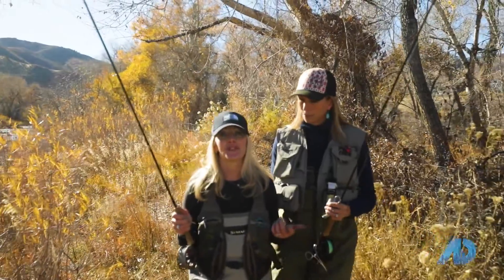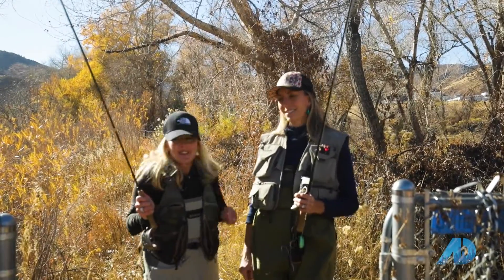Financing the American Dream with Michelle Oddo Littleton Colorado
If you want to live in a small town but still be in the big city, then Littleton, Colorado is the place for you. In this episode of Financing the American Dream, Michelle meets with Courtney Nelson from Porchlight Real Estate as they tour a beautiful home located in the Ravenna gated community. Michelle and Courtney take us fly fishing and teach viewers all about this favorite Colorado pastime.

If you are looking to refinance or purchase a home now or in the future, meet with the Oddo Group.

Michelle Oddo
Branch Sales Manager

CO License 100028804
NMLS 297239

As a prior partner of her own mortgage brokerage company, Michelle has over 25 years of mortgage lending experience as a loan originator as well as experience in loan processing and underwriting. She enjoys helping people choose the right loan to fit their specific needs, and prides herself on educating clients on all available options. Michelle’s expertise is working with self-employed, first time homebuyers and counseling challenging borrowers. Passionate about giving back to her community, Michelle is a member of Chamber of Northwest Douglas County, the Homes for Heroes and SMDRA. Her awards include:

o   Top 1% Originator for 2014, 2015, 2016, 2017 & 2018
o   5280 Magazine’s Five Star Loan Officer (a multi-year winner)
o   Chairman’s Club at NOVA® Home Loans for 2012, 2013, 2014, 2015, 2016, 2017 & 2018
o   Awards (2017 & 2018):
Best Mortgage Lender: #1 in Highlands Ranch, #56 in CO
Best Mortgage Refinance Lenders: #3 in Highlands Ranch, #49 in CO
Best VA Mortgage Lenders: #1 in Highlands Ranch, #31 in CO
Best FHA Mortgage Lenders: #3 in Highlands Ranch, #32 in CO
Best Mortgage Lenders for Low Down Payment: #1 in Highlands Ranch, #43 in CO
Best Mortgage Lenders for First-Time Home Buyers: #2 in Highlands Ranch, #65 in CO
Best Mortgage Brokers: #1 in Highlands Ranch, #14 in CO
Best Mortgage Lenders for Low Credit: #1 in Highlands Ranch, #41 in CO